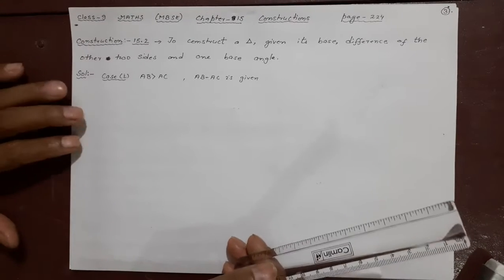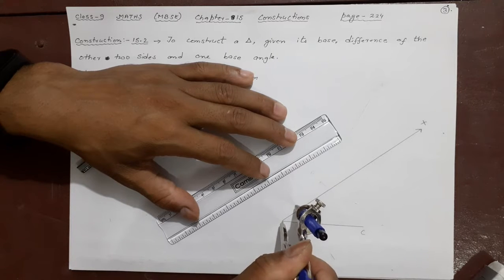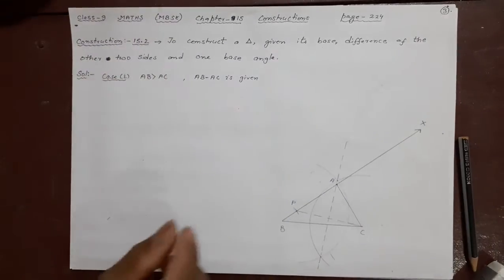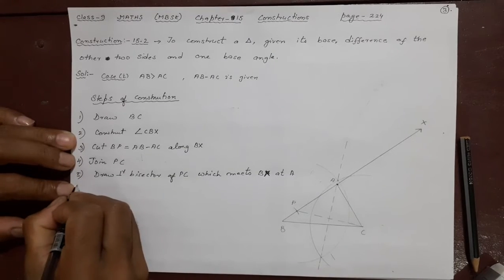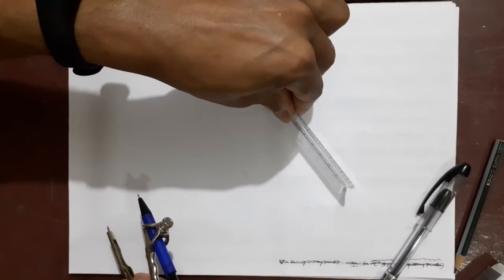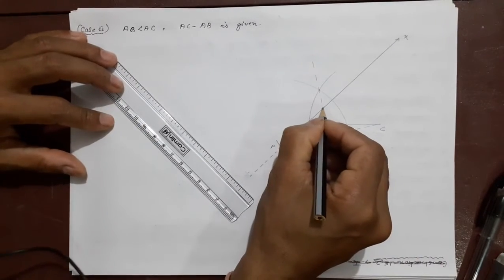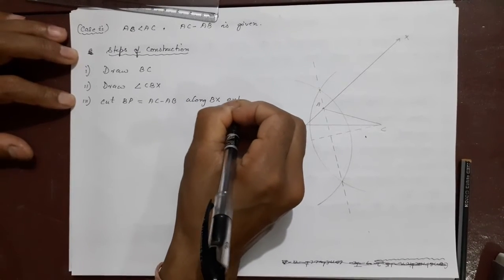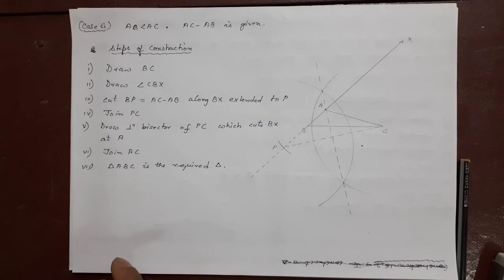3 Class 9 Constructions Chapter 15 Construction 15.2: To construct a triangle, given its base,...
Construction 15.2: To construct a triangle, given its base, diffidence of the other two sides and one base angle:

Given the base BC, a base angle, say angle B and the difference of the other two sides AB-AC or AC-AB